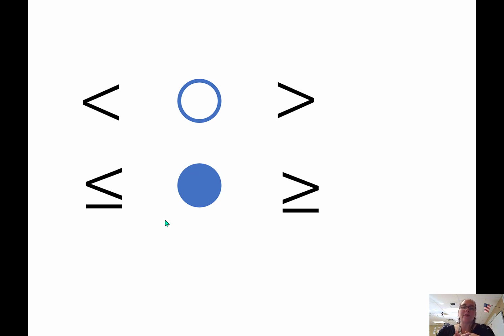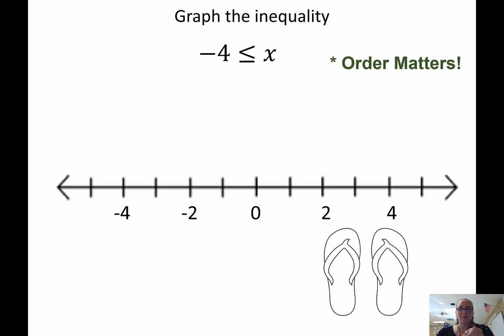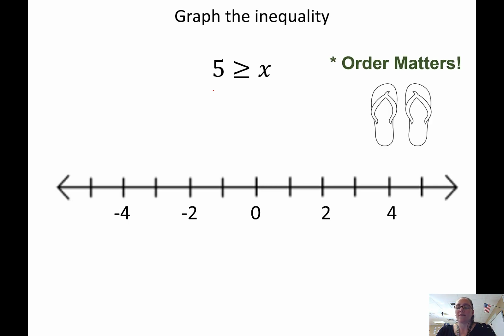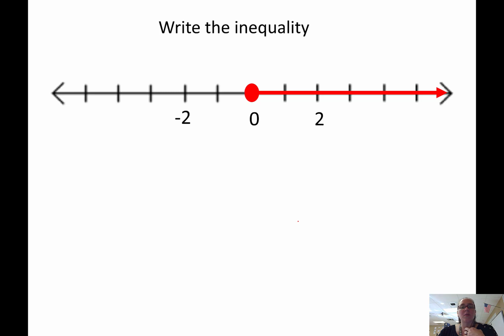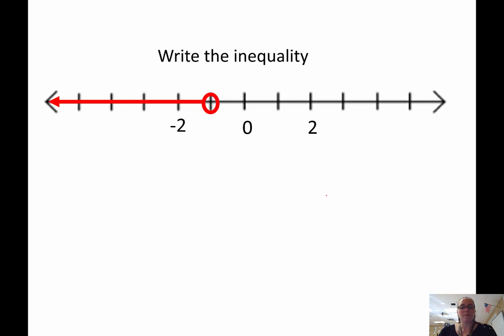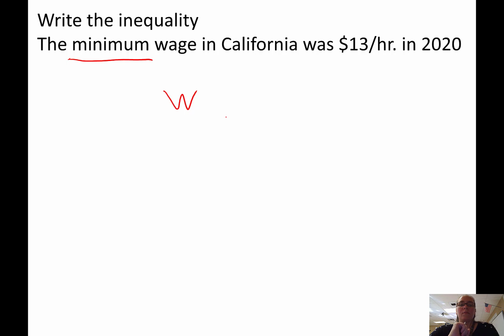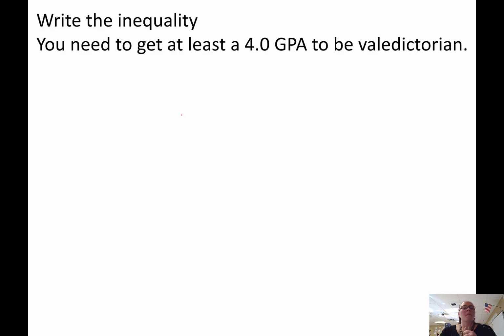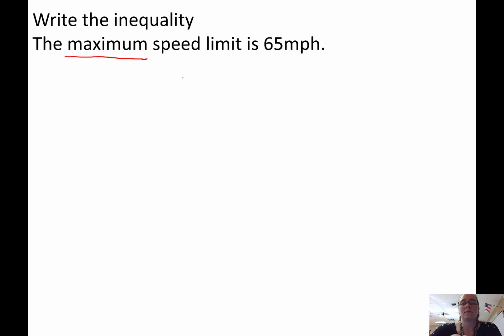Writing and graphing Inequalities 2.1.a